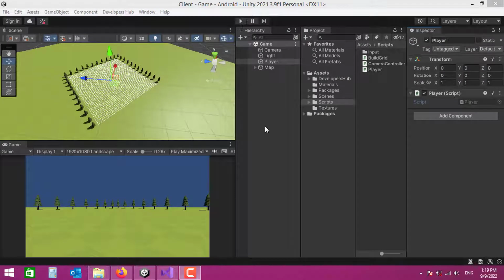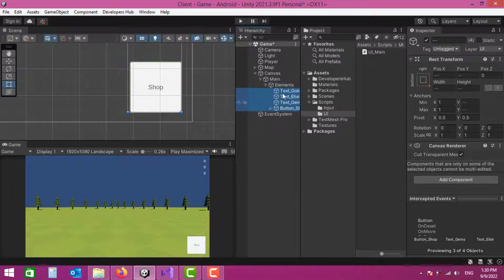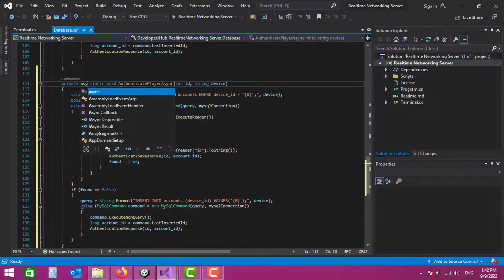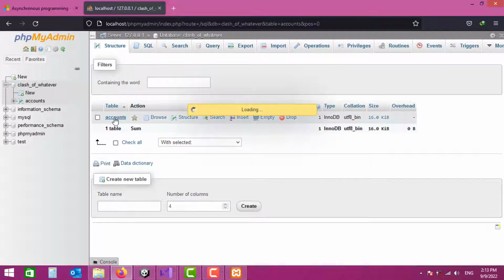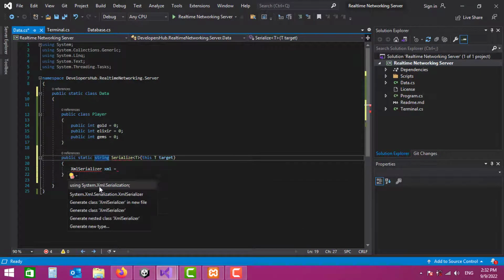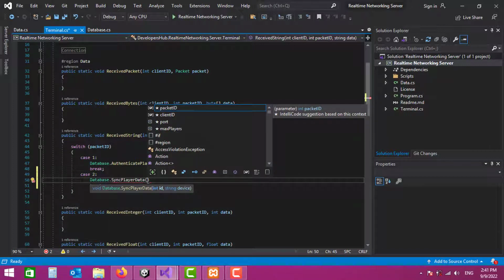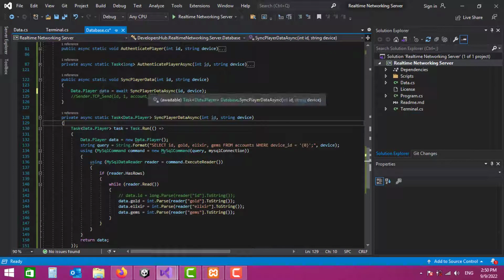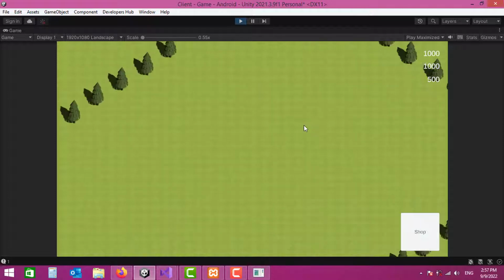Unity Clash of Clans Clone - Main UI (#07)